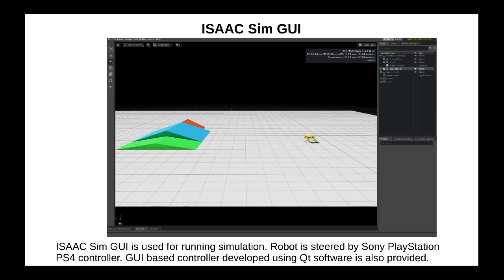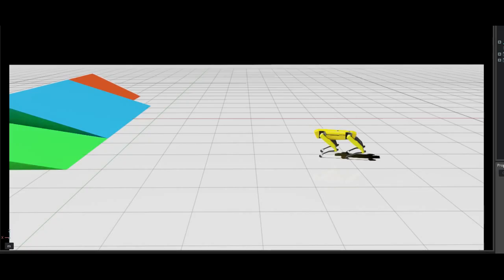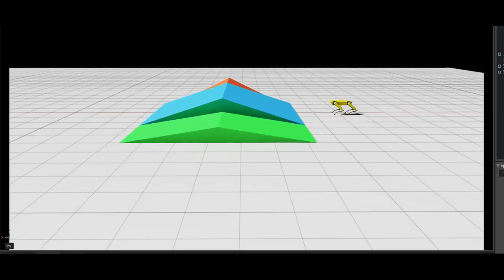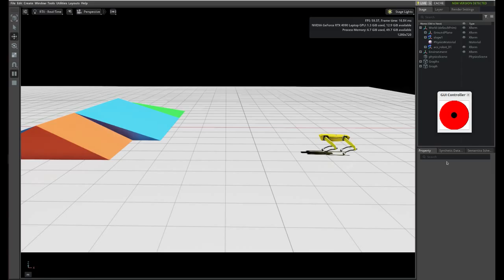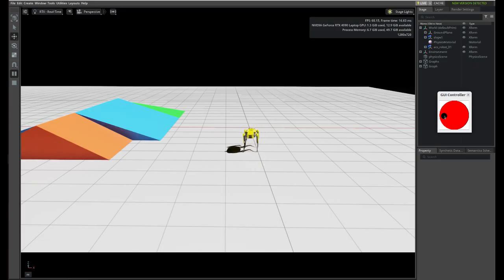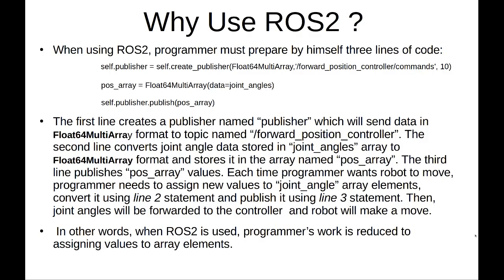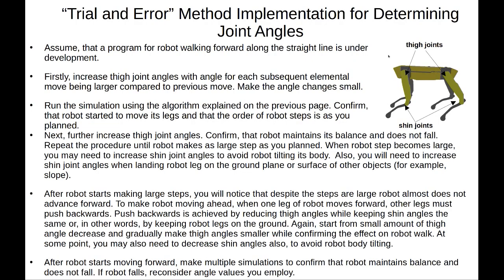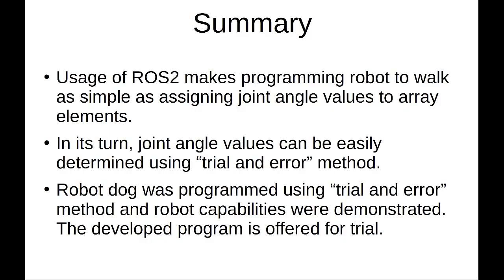Programming Quadruped Robot to Walk, Do Rotations and Climb Slopes using ROS2 and Isaac Sim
More information on programming quadruped robot is provided in the following videos.